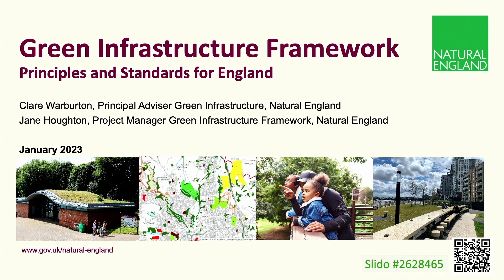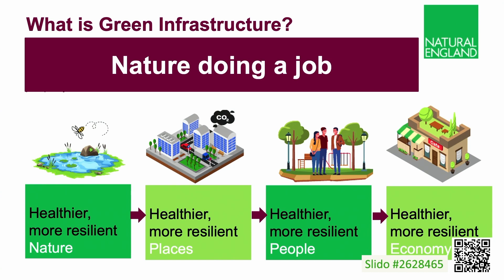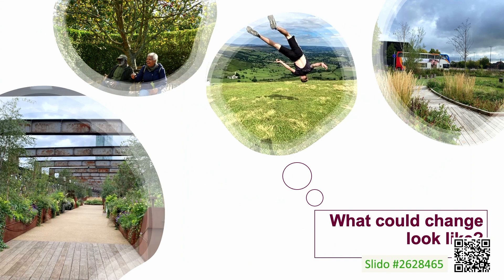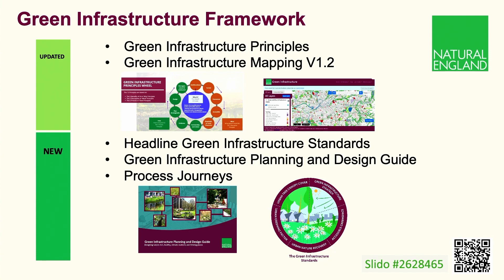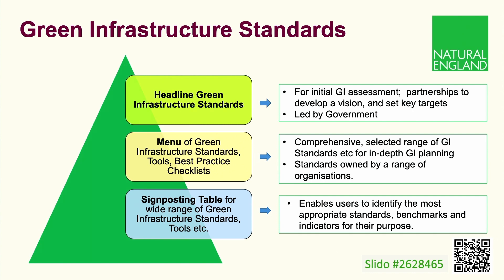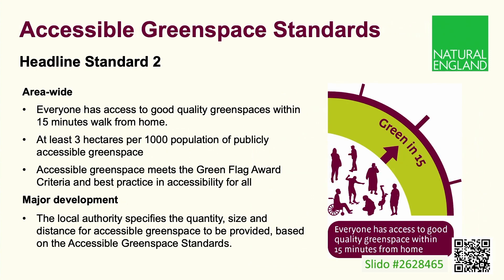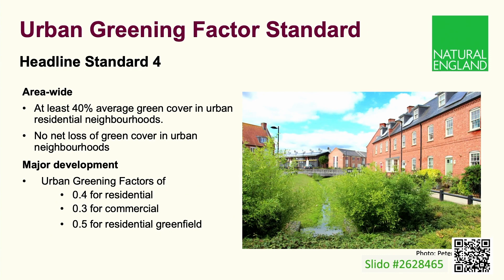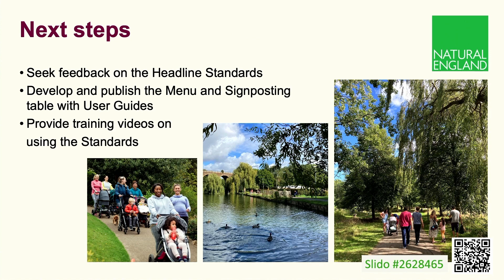The Green Infrastructure Standards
GI Standards
The Green Infrastructure Standards are a key component of the Green Infrastructure Framework. They define what good green infrastructure ‘looks like’ for local planners, developers, parks and greenspace managers and communities, and how to plan it strategically to deliver multiple benefits for people and nature.
Natural England Principal Adviser, Clare Warburton and GI Project Manager, Jane Houghton provide an overview of the five Headline Green Infrastructure Standards:
• S1: Green Infrastructure Strategy Standard
• S2: Accessible Greenspace Standard
• S3: Urban Nature Recovery Standard
• S4: Urban Greening Factor Standard
• S5: Urban Tree Canopy Cover Standard
And illustrate how they support stakeholders in designing and delivering good green infrastructure provision. To find out more visit: GI Standards